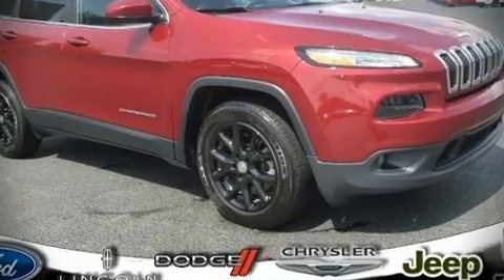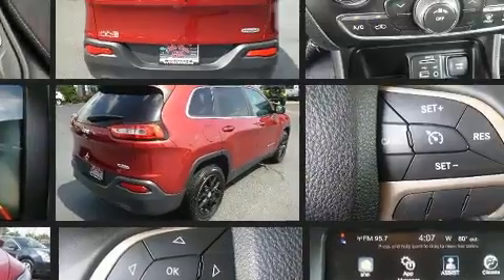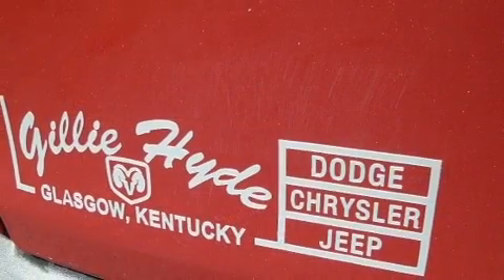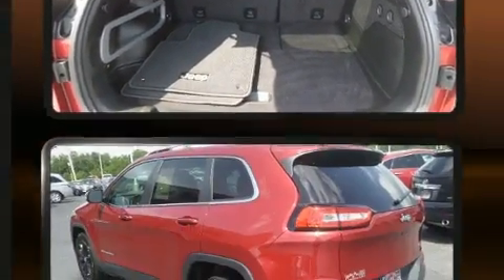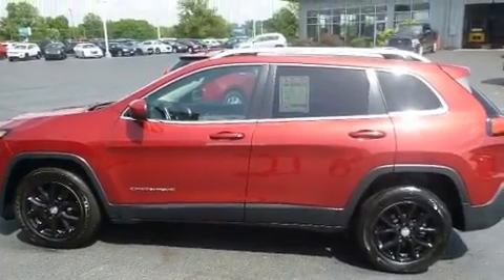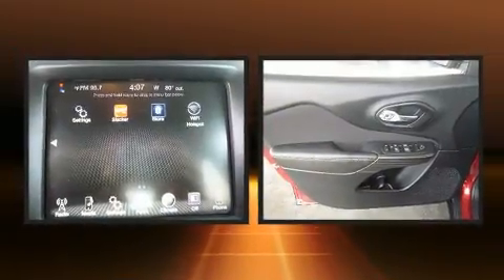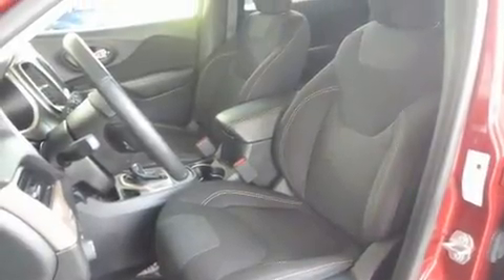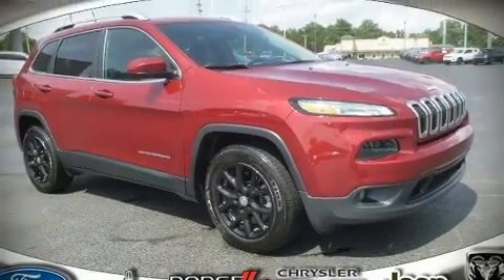2017 Jeep Cherokee Latitude in Glasgow, KY 42141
Load your family into the 2017 Jeep Cherokee. With less than 30,000 miles on the odometer, this 4 door sport utility vehicle prioritizes comfort, safety and convenience. Smooth gearshifts are achieved thanks to the 2.4 liter 4 cylinder engine, providing a spirited, yet composed ride and drive. It's equipped with tons of terrific amenities, but it won't break your budget. Such as remote keyless entry, 1-touch window functionality, a tachometer, front bucket seats, power windows, an overhead console, a roof rack, and more. With high intensity discharge headlights illuminating your path, you'll always appreciate maximum visibility. Jeep ensures the safety and security of its passengers with equipment such as: dual front impact airbags with occupant sensing airbag, head curtain airbags, traction control, brake assist, anti-whiplash front head restraints, a panic alarm, and 4 wheel disc brakes with ABS. For added security, dynamic Stability Control supplements the drivetrain. We pride ourselves on providing excellent customer service. Please don't hesitate to give us a call.